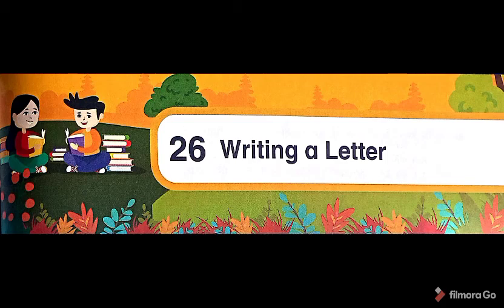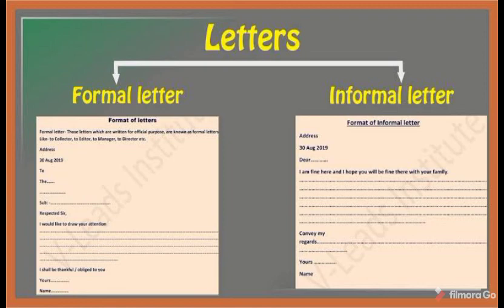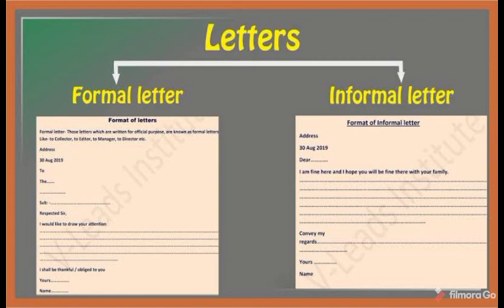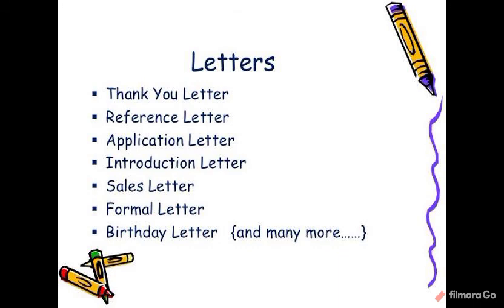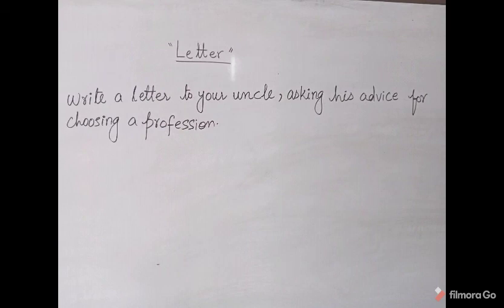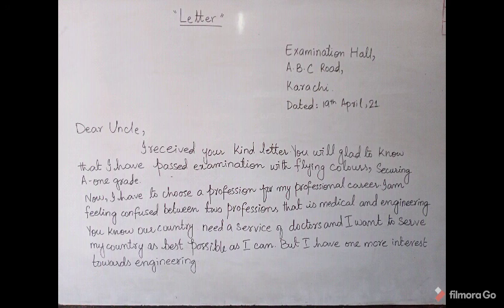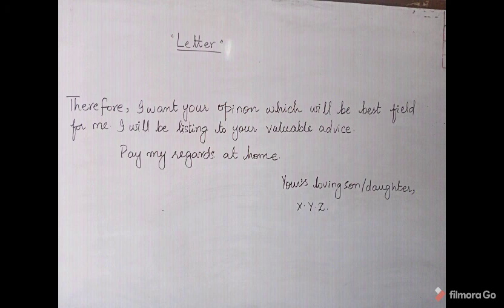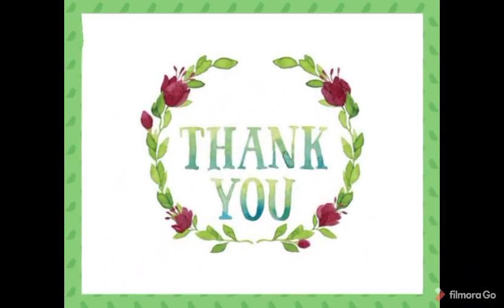Letter writing, Class V 21.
*Introduction
*Heading
*Body of the letter.
*Conclusion.